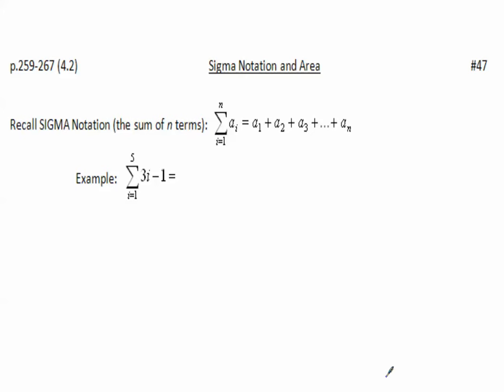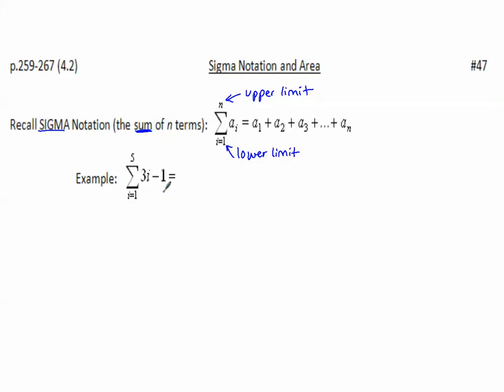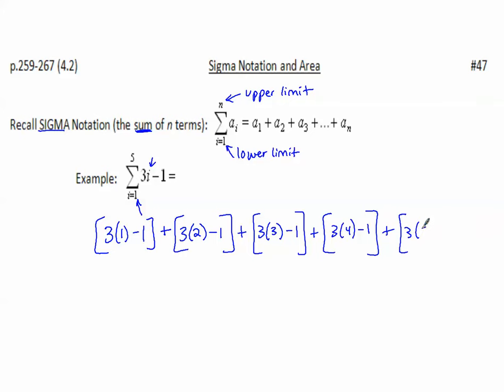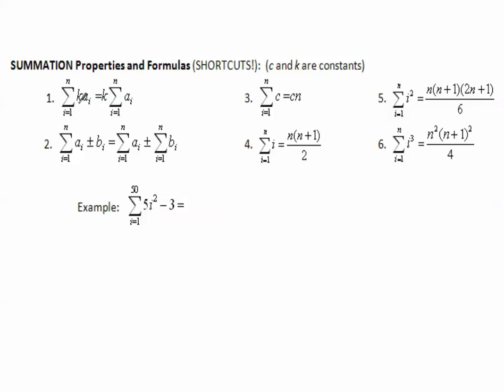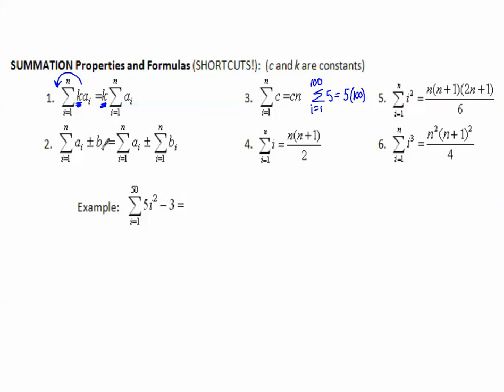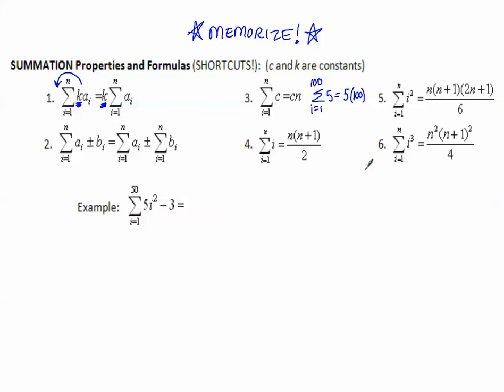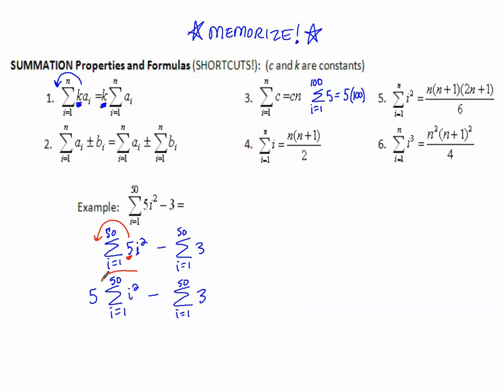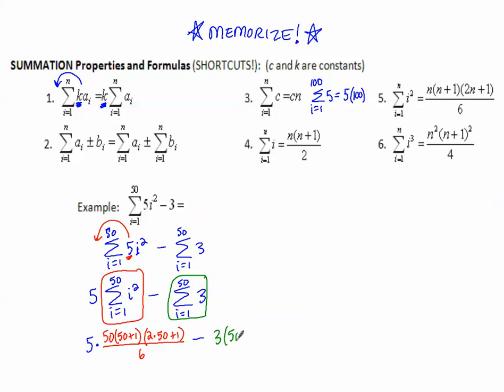4 2a Sigma Notation